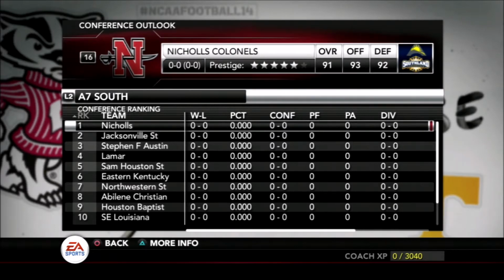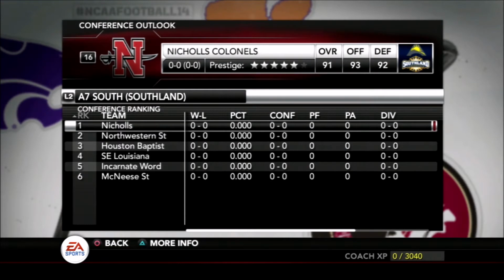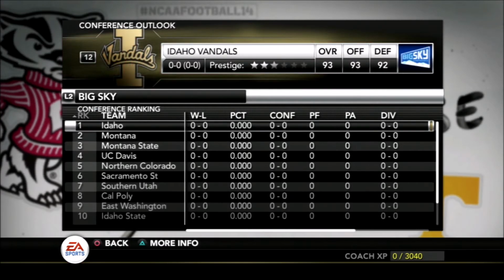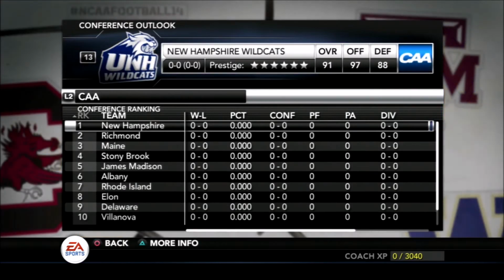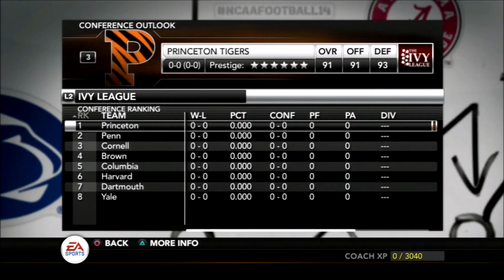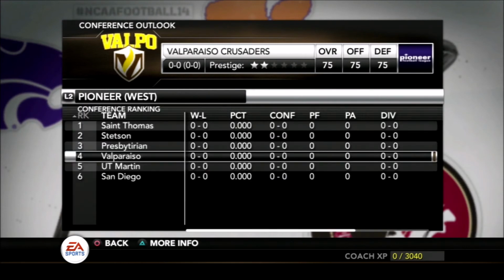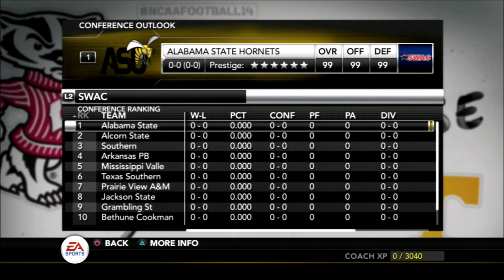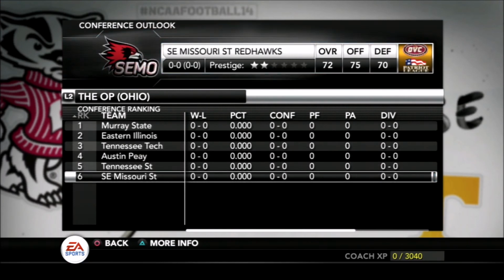FCS Conference Layout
Conference layout for the NCAA14 FCS Mod